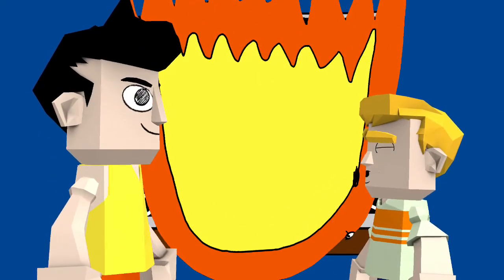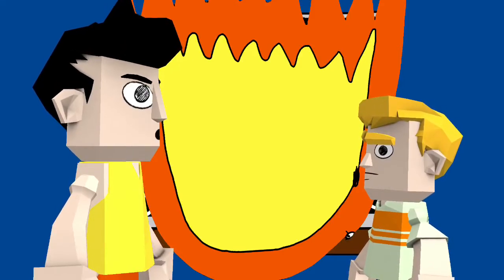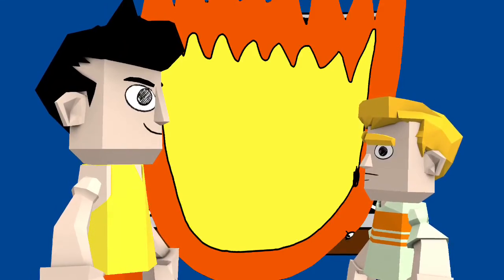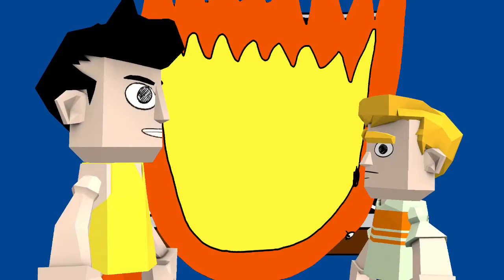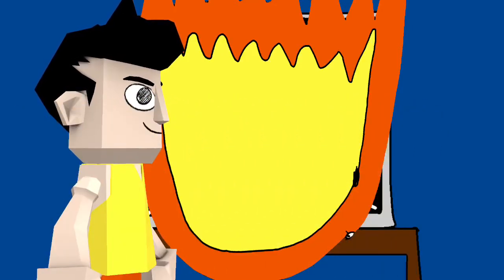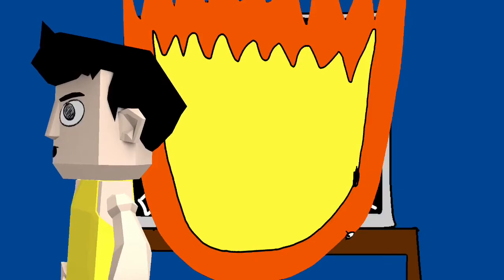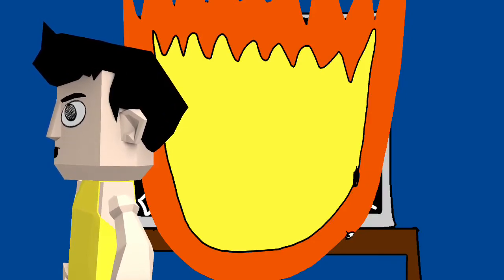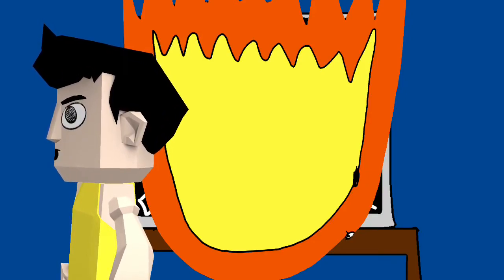Carl smashes tv gets grounded